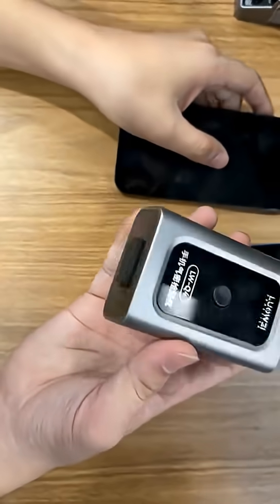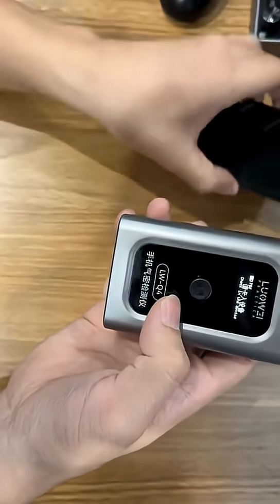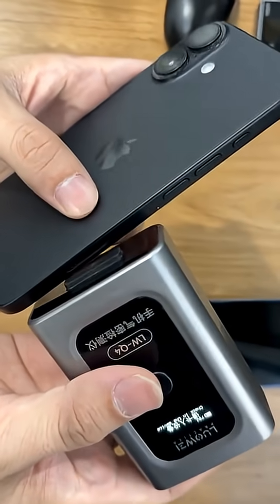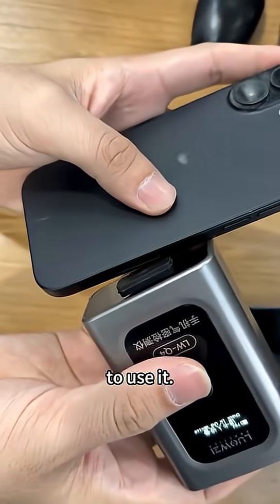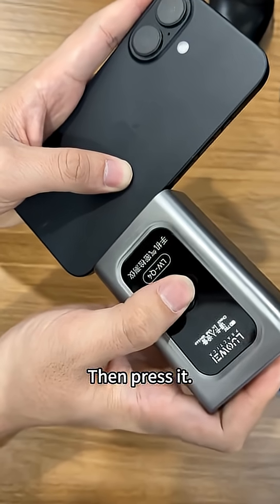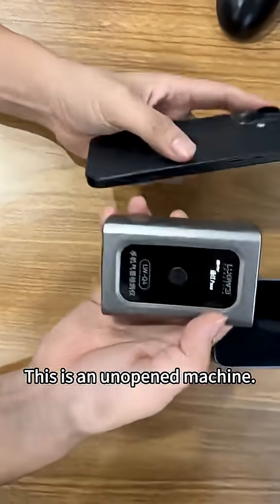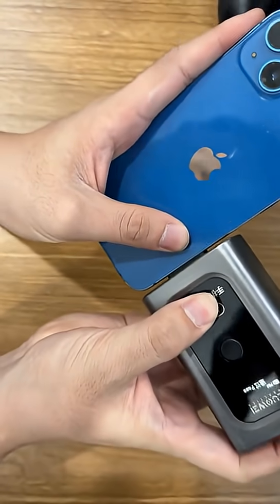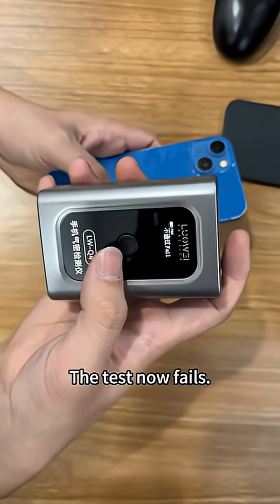LUOWEI-Q4 Small Box Mobile Phone Air Tightness Detector Intelligent PID Detection Sensor, designed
LUOWEI-Q4 Small Box Mobile Phone Air Tightness Detector  Intelligent PID Detection Sensor, designed according to international negative pressure standards, equipped with built-in lithium battery, Shouchen Mini. No fixtures are required for detection. It can generate accurate machine inspection results and clearly show the disassembly and repair process!